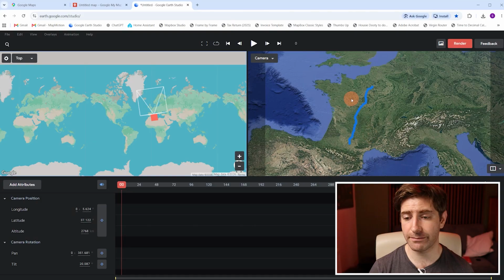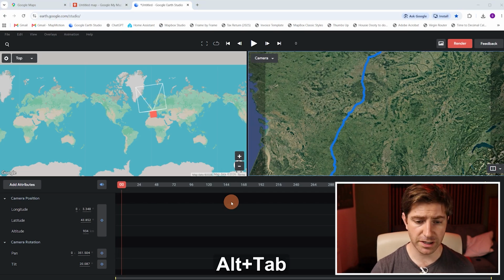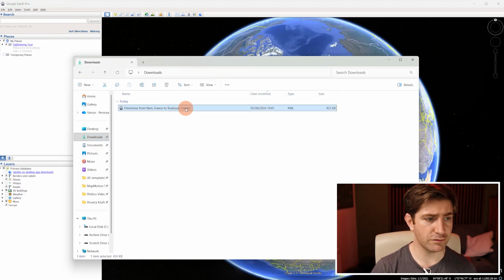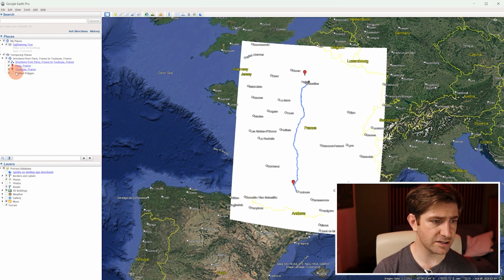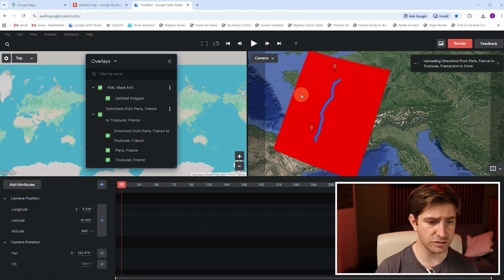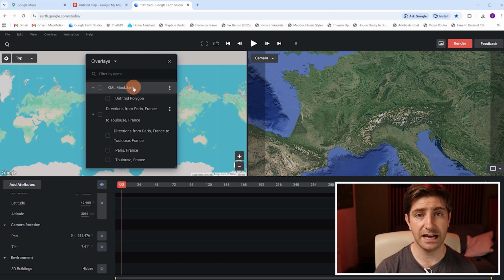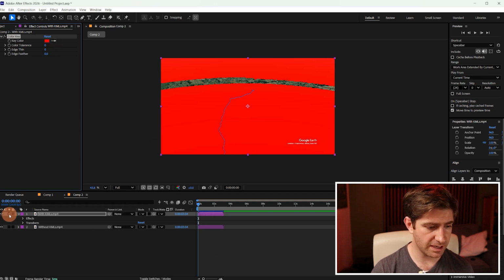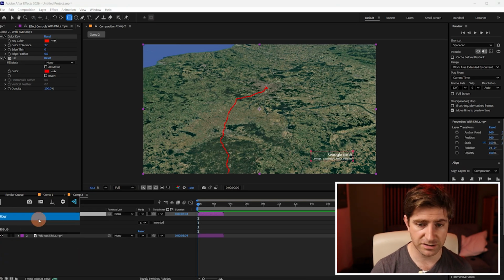Isolate a Google Earth Studio KML Route in After Effects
Here is the link to my store if you want to check out my premade usable map styles.